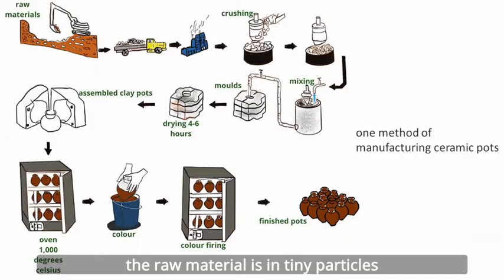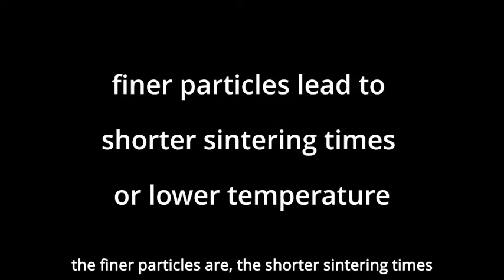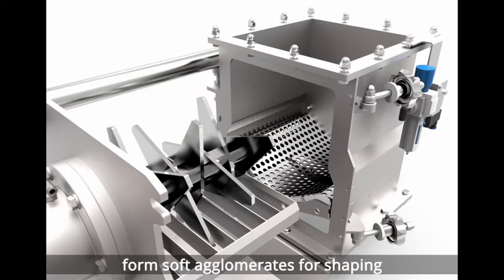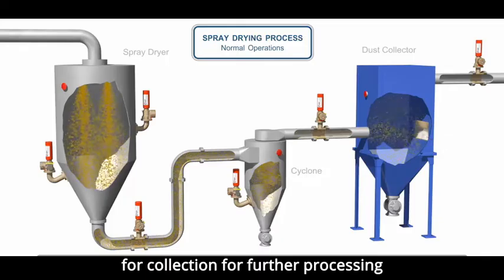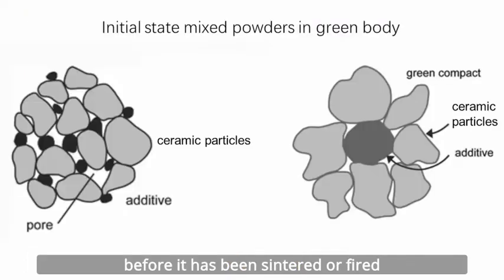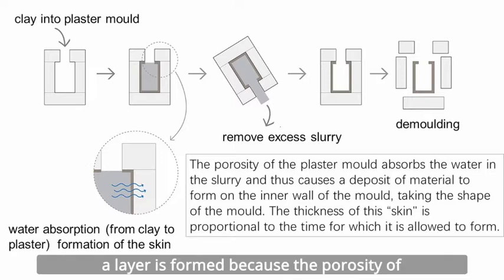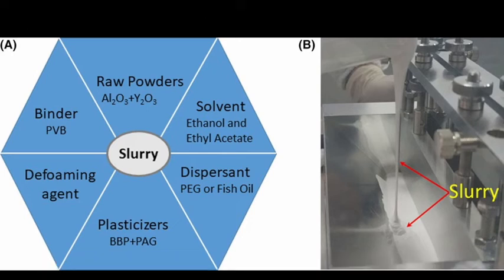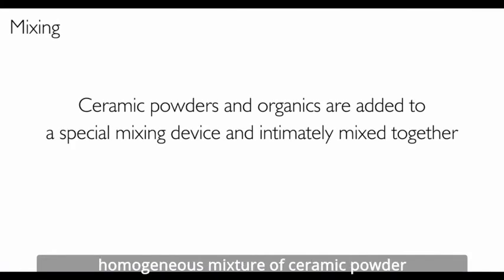part2 陶瓷制备工艺（成型方法）